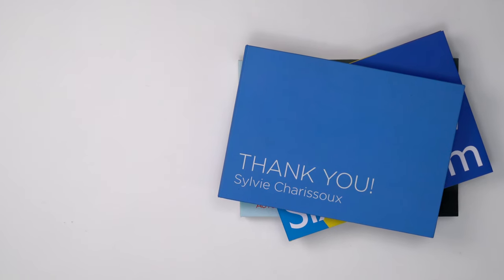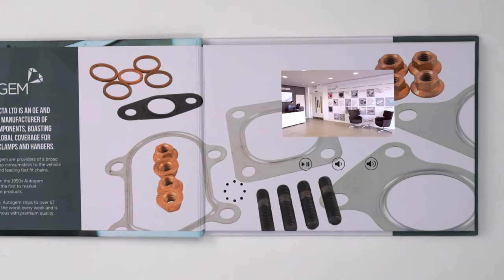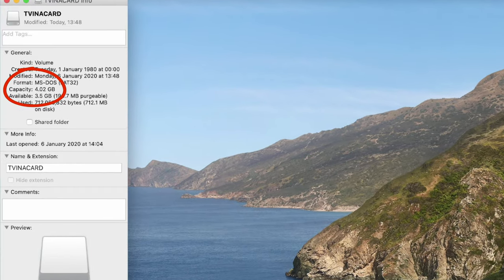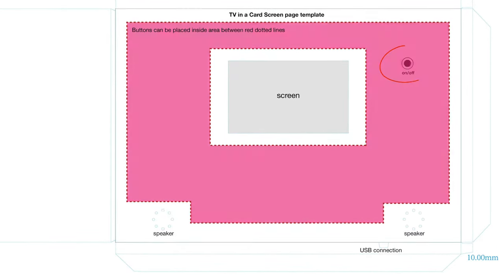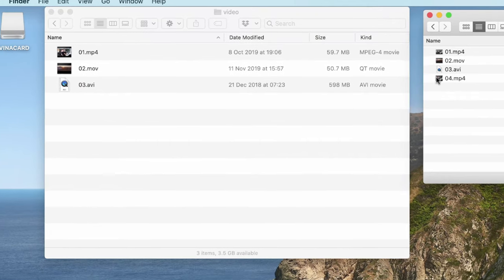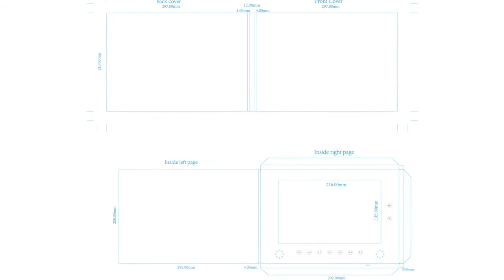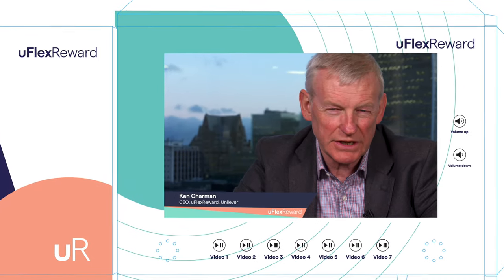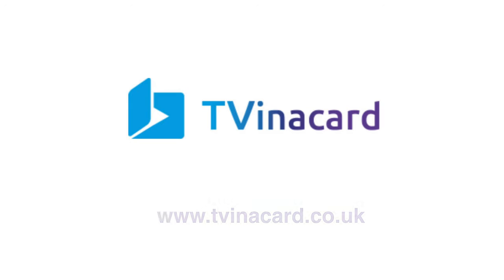EXPLAINER VIDEO OF THE TV IN A CARD VIDEO BROCHURE WITH 4 INCH HD SCREEN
An overview of the TV in a Card video brochure with its 4 inch HD screen, how it works along with technical specifications.